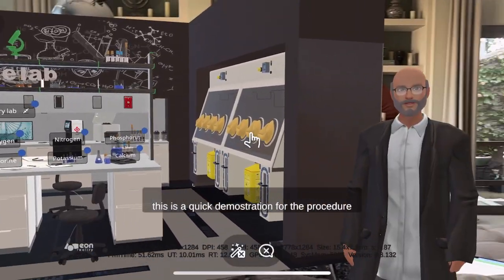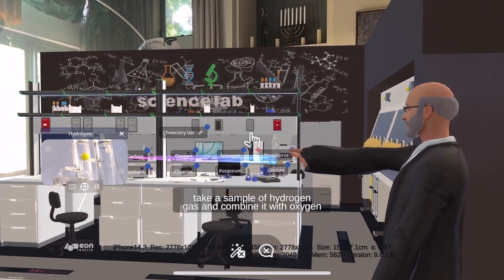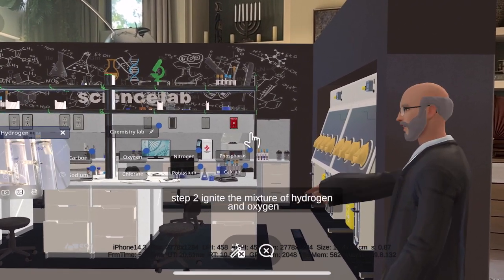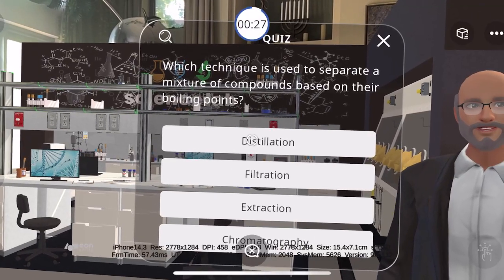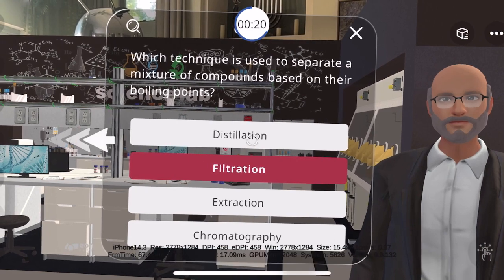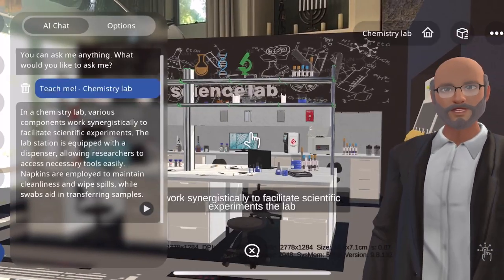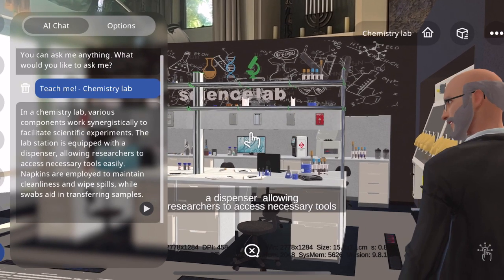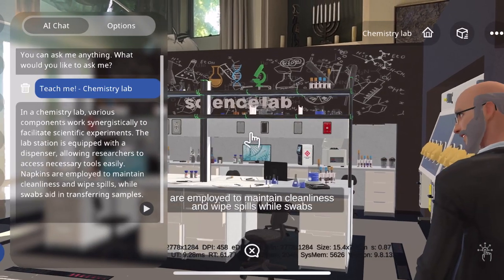Organic chemistry lab techniques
Knowledge Portal with Floating Annotations:
Experience an interactive virtual lab with chemical setups and apparatus.
Explore 10 floating knowledge portals detailing specific techniques like distillation, titration, and crystallization, each accompanied by images, videos, and an AI avatar explaining the process.
3-D Model Integration:

Dive into detailed 3D models of complex molecules and lab equipment.
Engage with illustrative examples like a rotating Bunsen burner or a zoomable molecule of benzene.
Options to import personalized molecular structures and equipment diagrams.
Annotations for the 3-D Model:

Each molecular structure and apparatus comes annotated, providing crucial details.
Intuitive IntelliScan identifies molecules and equipment parts, offering in-depth descriptions.
Assessment Creation:

Test your knowledge with quizzes on molecular structures and lab techniques.
Identify various equipment and organic compounds, or participate in Jeopardy-style challenges about chemical reactions.
AI Generated Universal Skill Simulator:

Master lab techniques by simulating experiments like acid-base titrations.
The AI avatar guides you through procedures, offering corrections and feedback.
Interactive Simulation Scenarios:

Simulate real-life lab scenarios like managing chemical spills.
Create your customized simulations, experimenting with different organic reactions.
Incident Simulation:

Train for unexpected lab incidents and chemical mishaps with the AI-driven scenarios.
Evaluate your decision-making and lab safety skills in real-time.